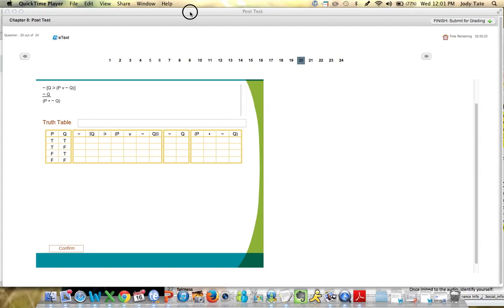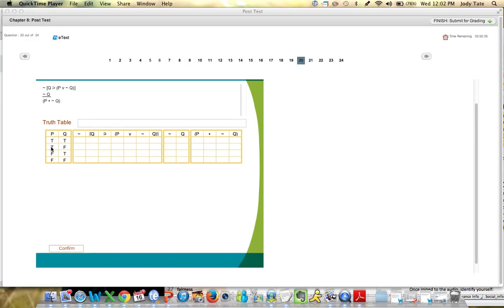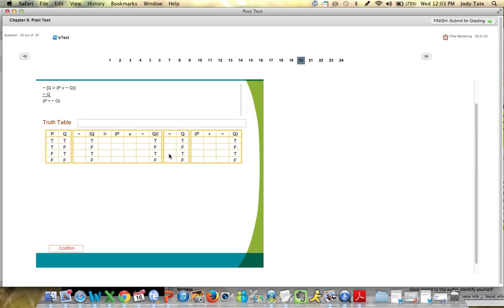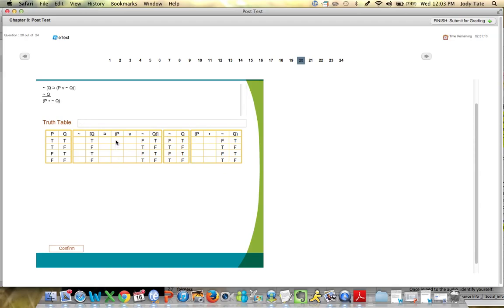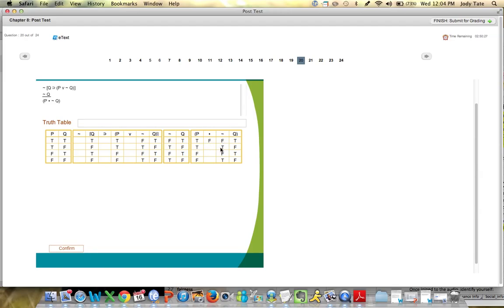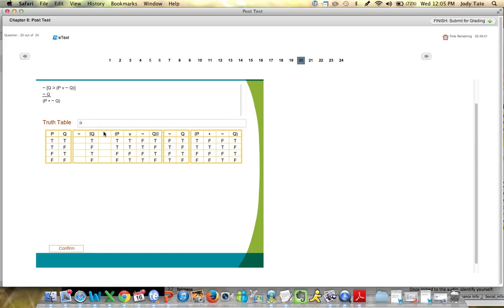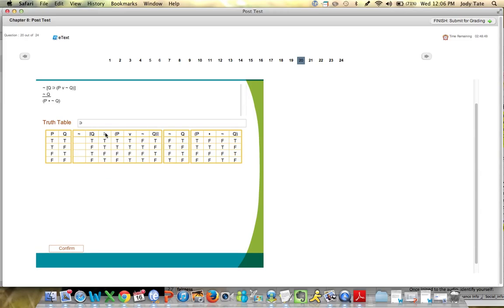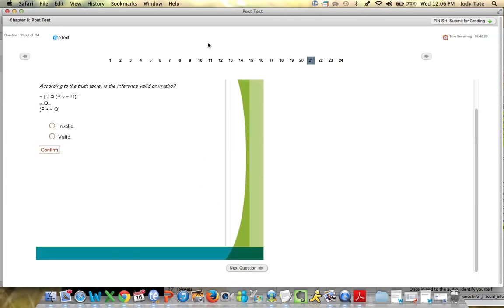Truth Table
tt